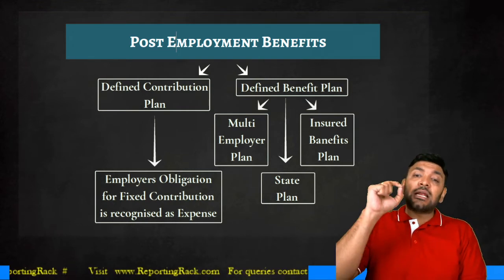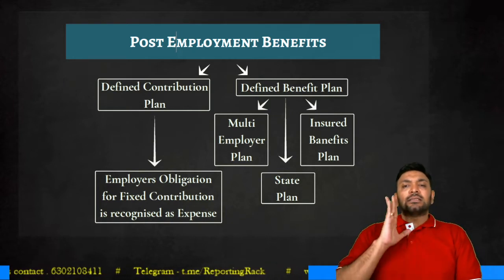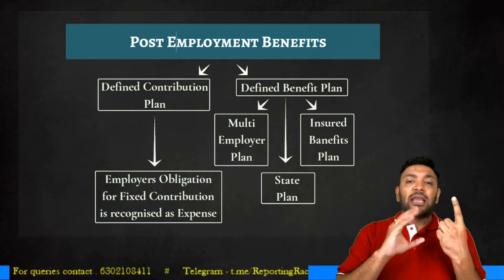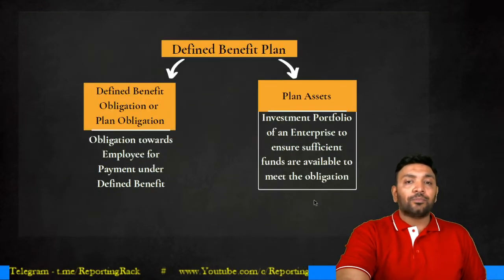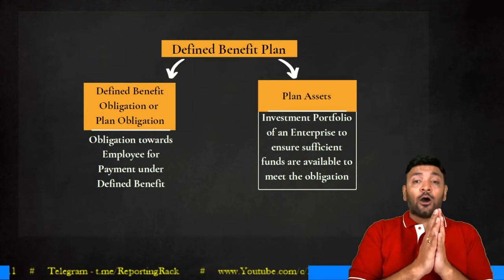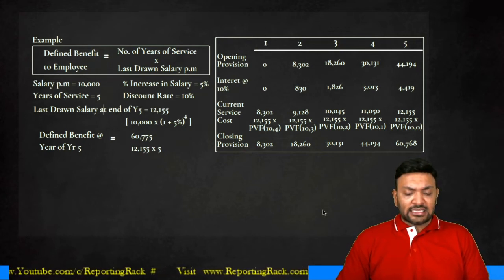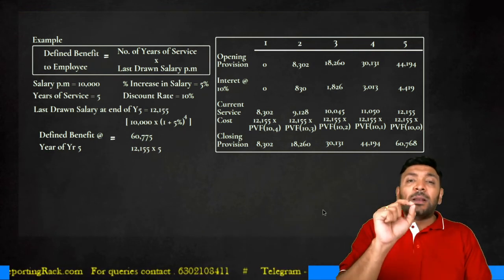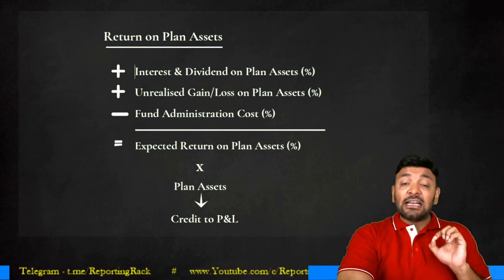Day 3 - Part 2 - IND AS 19 - Employee Benefits (Part II)